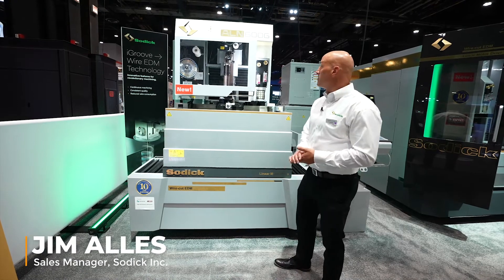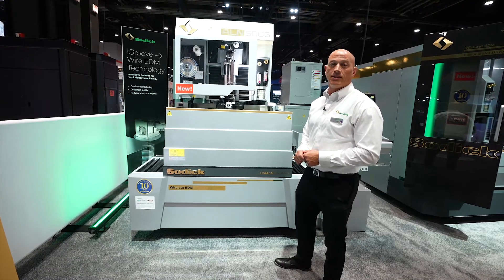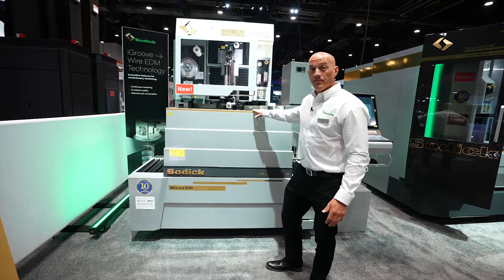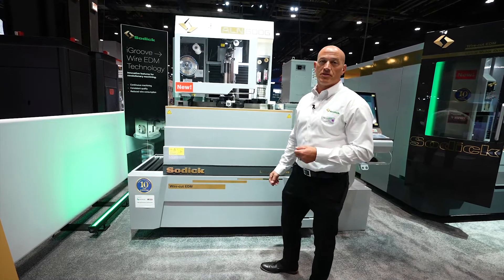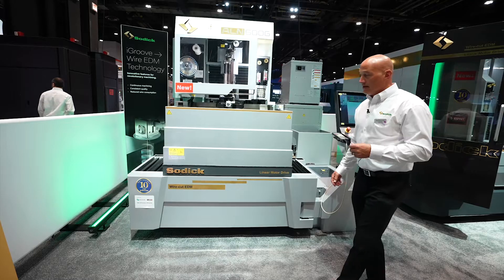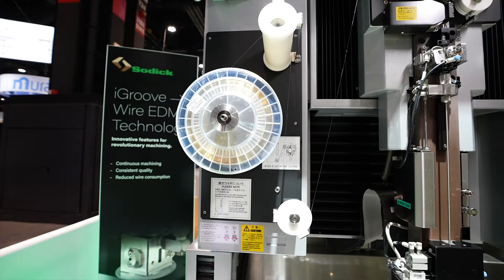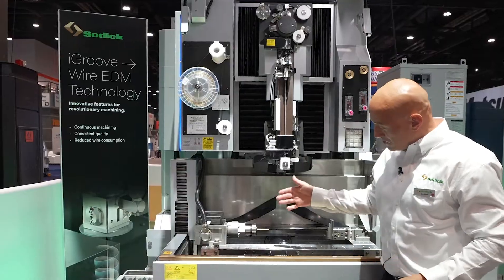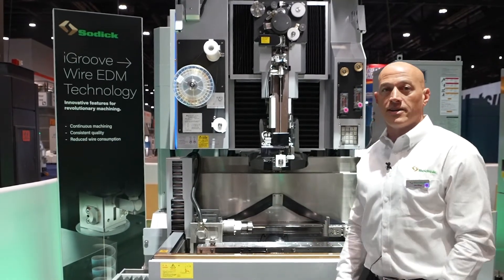Sodick ALN600G Wire EDM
The Sodick ALN600G, Rigid Linear Motor Driven High-Performance Wire EDM Machine incorporates Sodick's next-generation SPW (Smart Pulse Wire) control with the Smart Pulse Generator and technologies that improve cutting speed and precision. The ALN also streamlines the control design, combining the best functions of both tablet interface and classic interface into a highly functional work display, improving processing responsiveness.